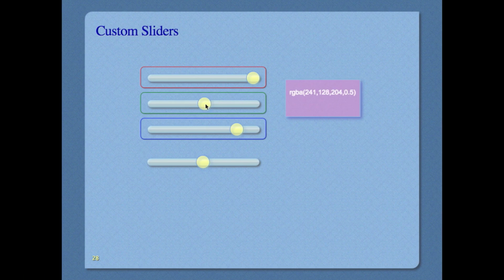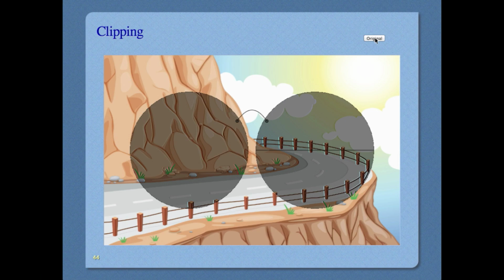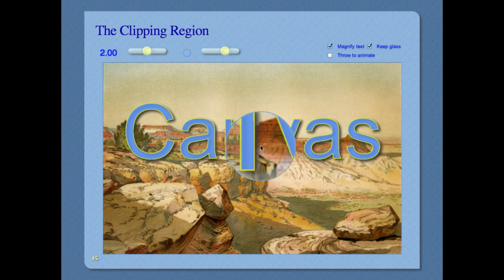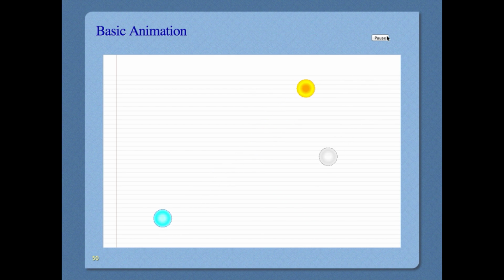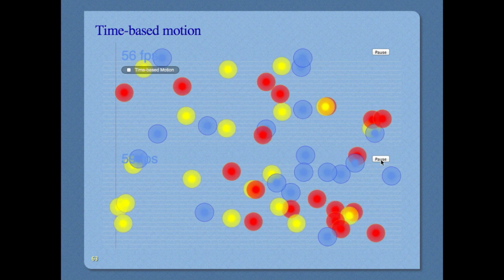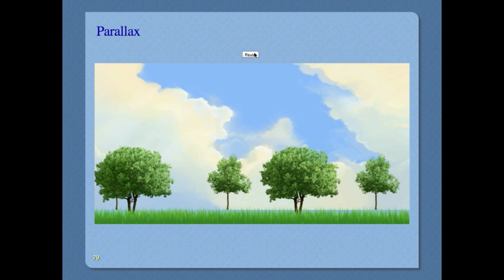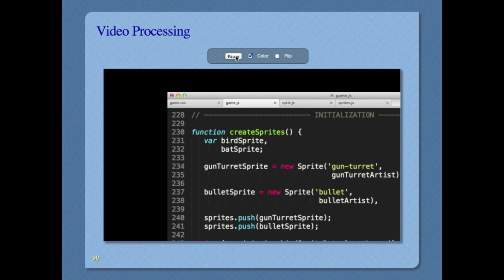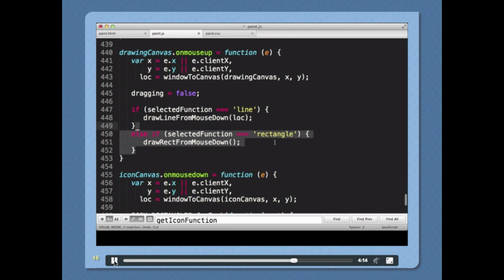HTML5 Canvas for Developers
Learn how to use the HTML5 Canvas element and related HTML5 capabilities such as video and animation. This three-hour video shows you how to make the most of Canvas by demonstrating the use of compelling applications, including drawing programs and image filters.